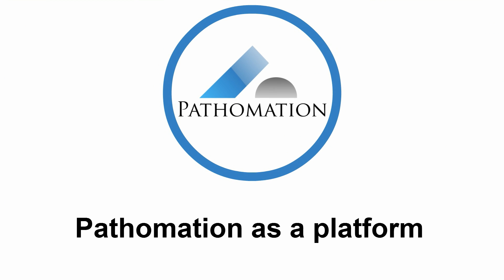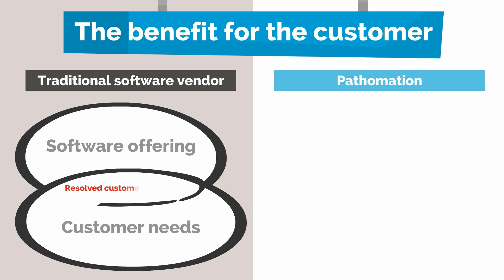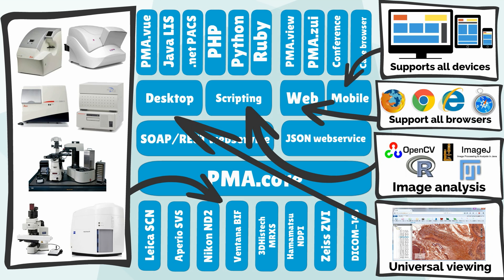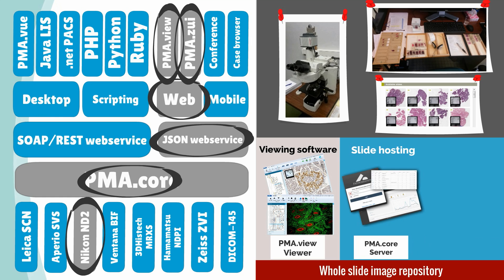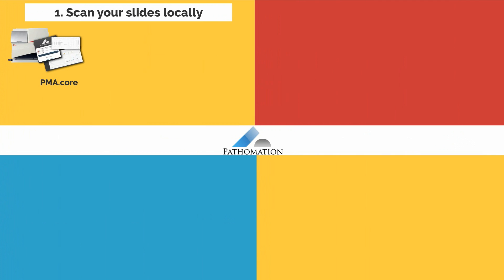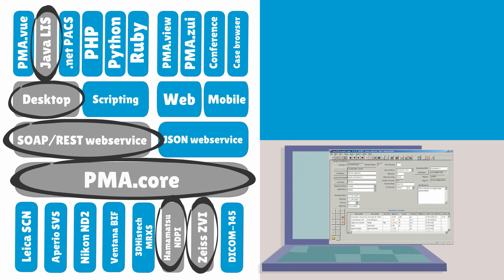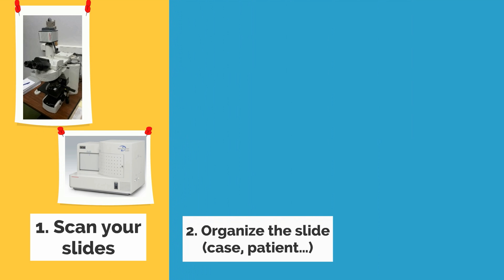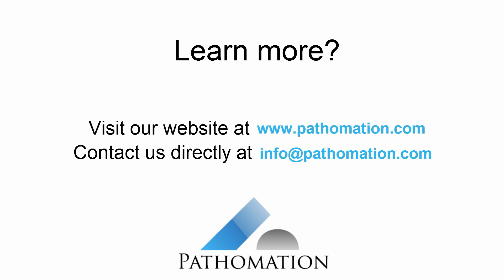Pathomation software platform for digital pathology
Pathomation software is more than just a viewer: it is a toolbox with several components from which highly customized digital pathology applications can be built.  The platform is a client/server software solution that consists of multiple components: PMA.view, PMA.core, PMA.search, PMA.zui, PMA.forms etc. On top of these components custom applications can be built and specific use cases can be implmented